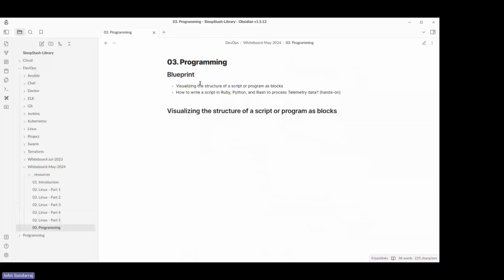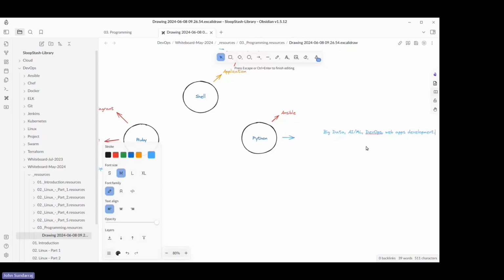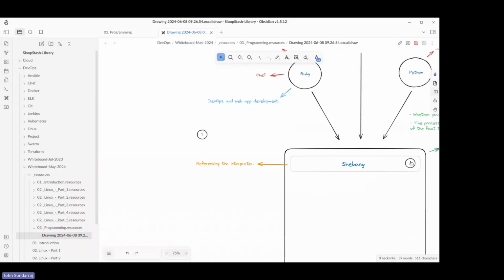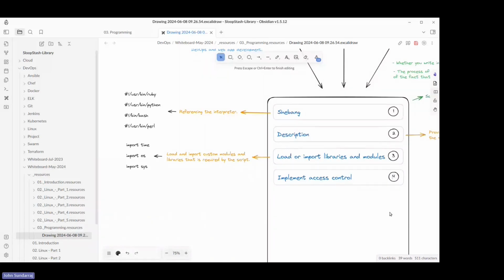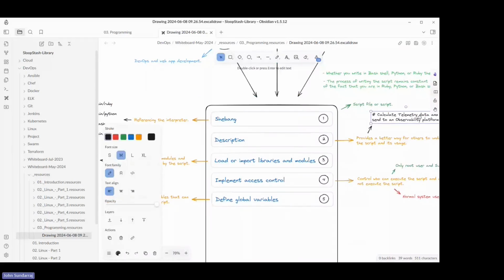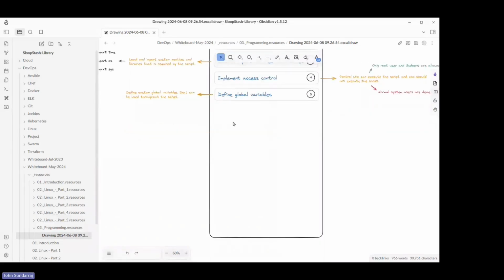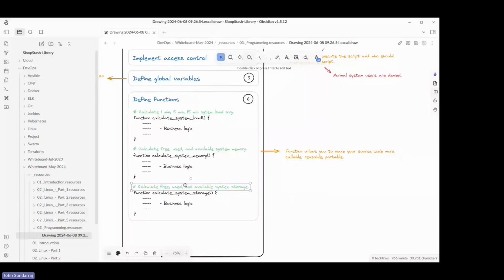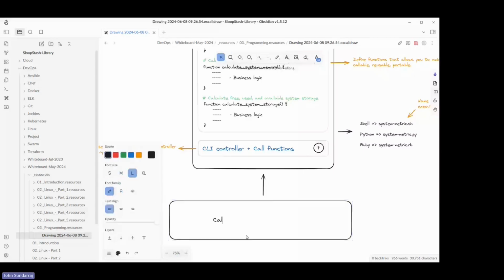I'm not a programmer but want to code - Python, Ruby, Bash scripting template - Part 1 | SloopStash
Do you fear programming or coding in languages like Python, Ruby, Bash, or any other technology? Don't worry! You're in the right place. All you need is a proper introduction to scripting technologies. In this video, we present a digital whiteboard session demonstrating how to create a common scripting template that can be applied to various programming use cases. You'll see how easy it can be!